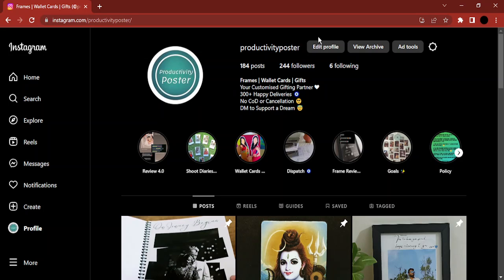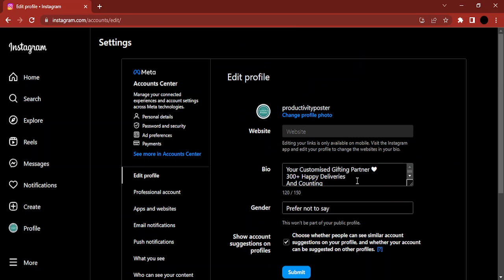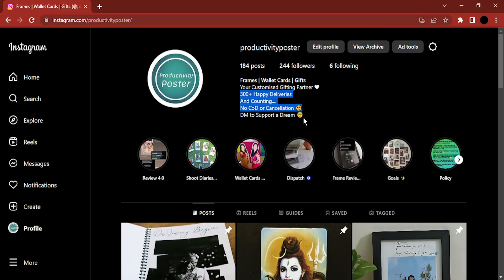How to Add Multiple Lines to Instagram Bio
**How to Add Multiple Lines to Your Instagram Bio: Easy Guide**

Description: Want to make your Instagram bio stand out with multiple lines? Our simple guide will show you how to add line breaks and create a visually appealing bio that reflects your personality. Whether you're an influencer, a business owner, or an individual, these steps will help you customize your bio to make it uniquely yours.

🔹 Learn how to add multiple lines to your Instagram bio for a stylish and organized look.
🔹 Understand the importance of a well-structured bio in conveying information.
🔹 Follow our step-by-step instructions to create line breaks in your Instagram bio.
🔹 Explore techniques to include emojis, hashtags, and clickable links in your bio.
🔹 Join us as we demonstrate the process, ensuring users of all levels can enhance their Instagram profile.

**Adding Multiple Lines to Your Instagram Bio:**

1. **Edit Your Profile:**
   - Open your Instagram app and go to your profile by tapping on your profile picture at the bottom right.

2. **Edit Profile Info:**
   - Tap on "Edit Profile" to access your bio and other profile details.

3. **Create Line Breaks:**
   - Write your bio text in a separate text editor with line breaks (press "Enter" for each new line).
   - Copy the text with line breaks.

4. **Paste into Instagram Bio:**
   - In the Instagram bio section, paste the copied text.
   - The line breaks will be preserved, creating multiple lines in your bio.

**Benefits of Multiple Line Bios:**

- **Enhanced Readability:** Make your bio content more organized and easier to read.
- **Expressive Presentation:** Segment your bio to showcase different aspects of your personality or business.
- **Promotional Opportunities:** Use line breaks to display clickable links or hashtags.

With our simple guide, you'll be able to add multiple lines to your Instagram bio and create an eye-catching profile that captures your essence. Customizing your bio is a creative way to make a memorable impression on visitors to your Instagram page.

Elevate your Instagram presence with our step-by-step tutorial on adding multiple lines to your Instagram bio!